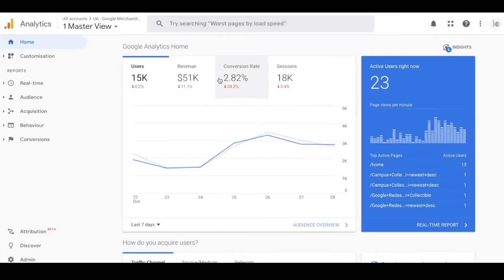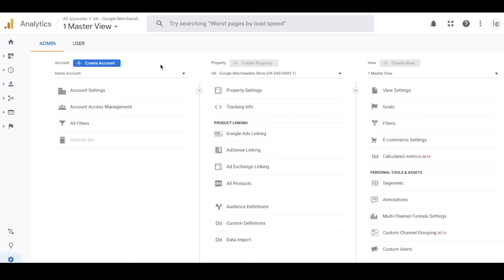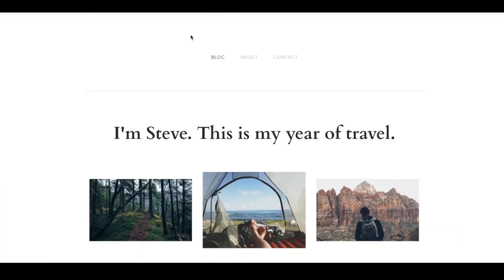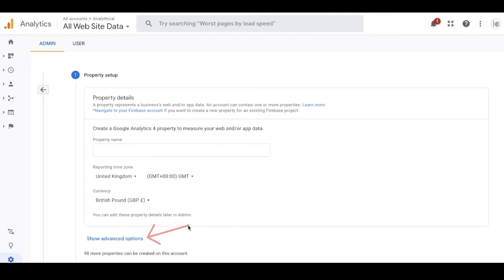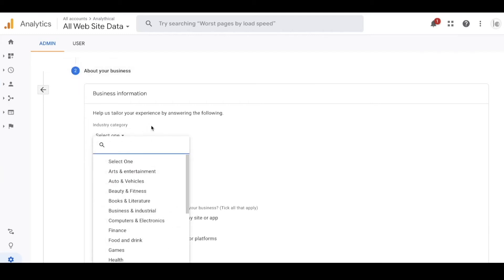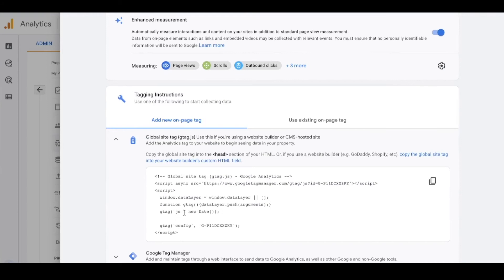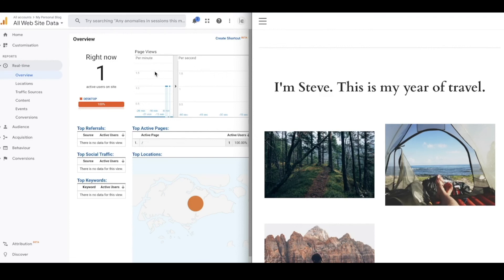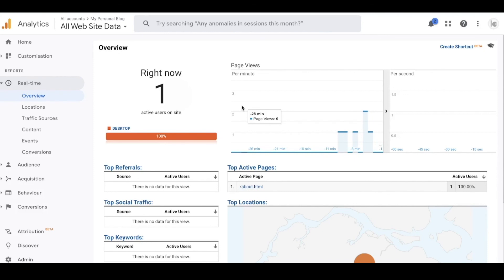How to Setup Both Universal Analytics & GA4 Properties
There's a lot to love about Google Analytics 4. These new types of web/app properties from Google Analytics are now the default, and although they are incredibly powerful and much more scalable than the traditional Universal Analytics tag, I find that they can be harder to get started with for more novice to casual Google Analytics users. So in this video, I'll show you how to set up both a Universal Analytics and GA4 property so you can get the best of both worlds.

This is a video from my course, Marketing Analytics Mastery, which has more than 15 hours of video based learning to help you learn everything you need to know about using your marketing data.

And check out my blog, Analythical, where I write about all things data